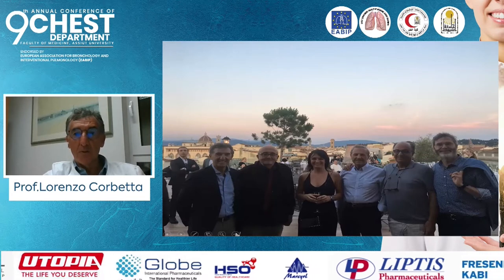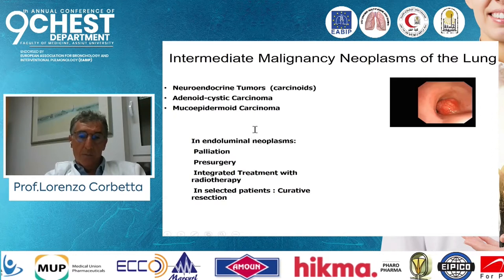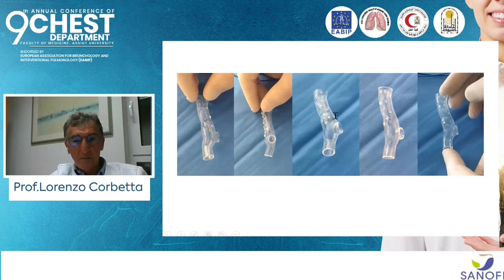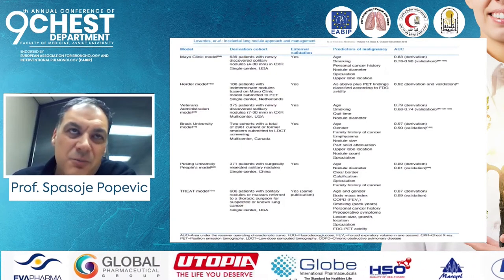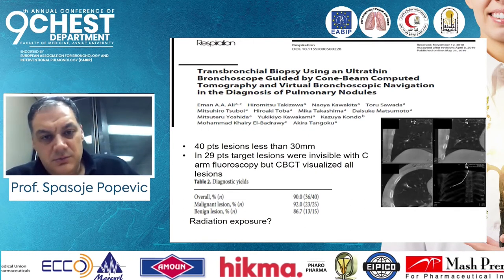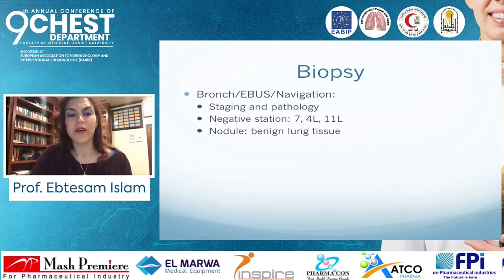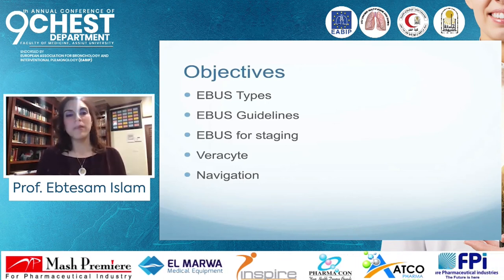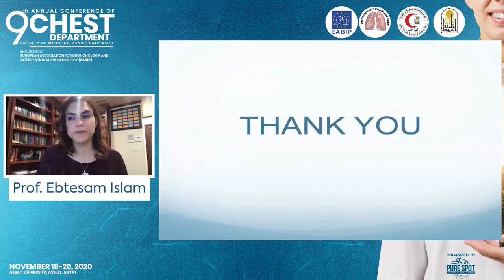9 day 2 session 6